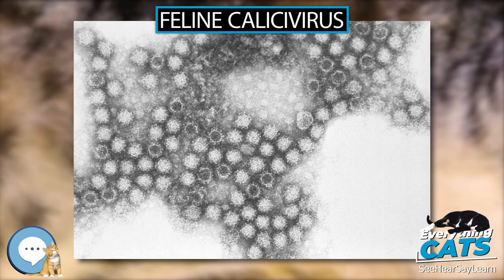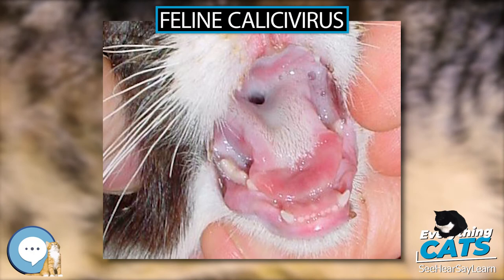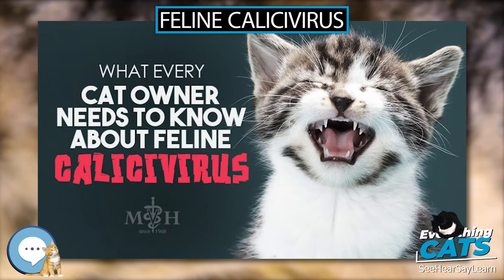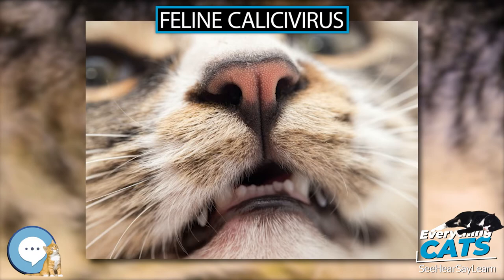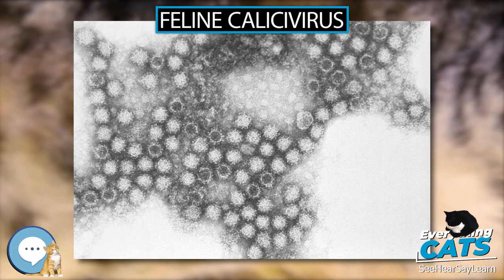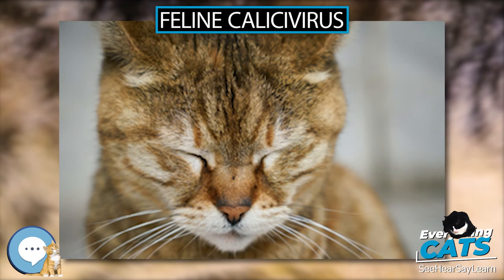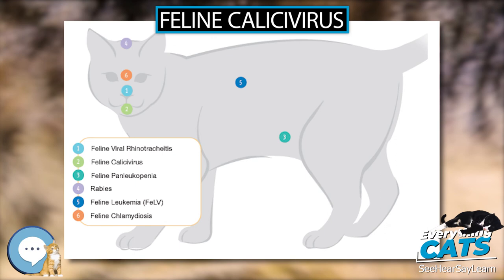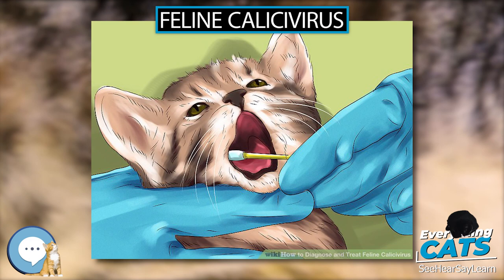Feline calicivirus 🐱🦁🐯 EVERYTHING CATS 🐯🦁🐱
Feline calicivirus (FCV) is a virus of the family Caliciviridae that causes disease in cats. It is one of the two important viral causes of respiratory infection in cats, the other being Felid alphaherpesvirus 1. FCV can be isolated from about 50% of cats with upper respiratory infections. Cheetahs are the other species of the family Felidae known to become infected naturally.
AmazonBasics Cat Scratching Post and Hammock
Stealing Coin Bank Kitty Cat
The Cat Encyclopedia: The Definitive Visual Guide